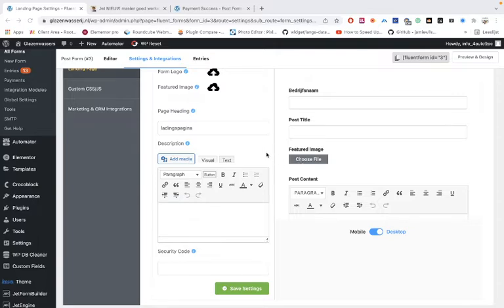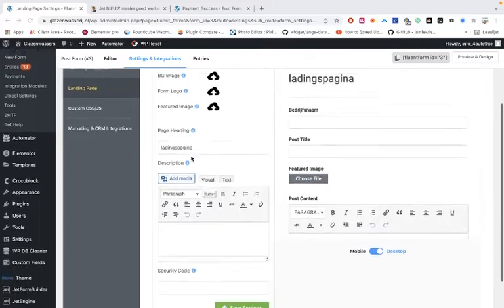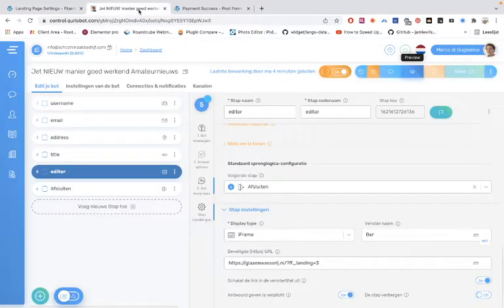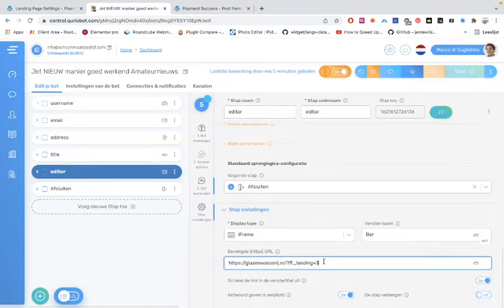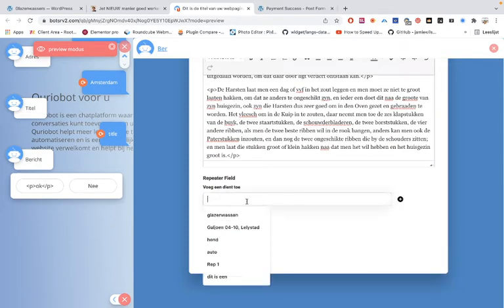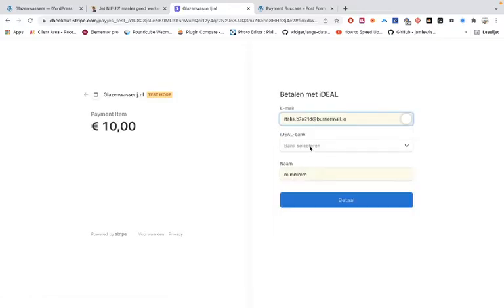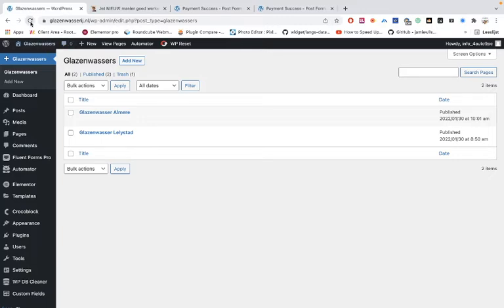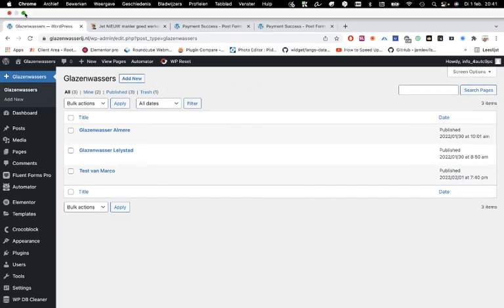Quriobot Fluent form Pay and post CPT crocoblock, Stripe Papal Ideal I an cetera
UPDATE ❗️
For a direct connection via the url:
Display type = windows